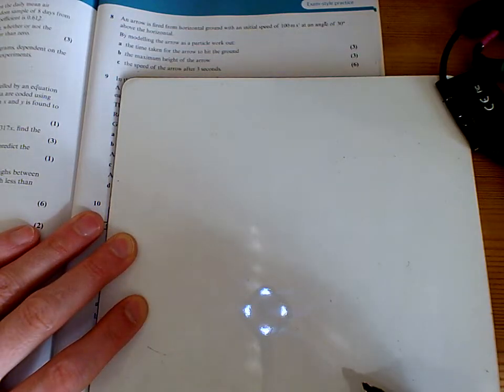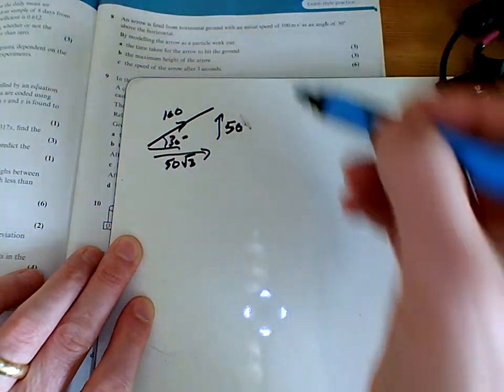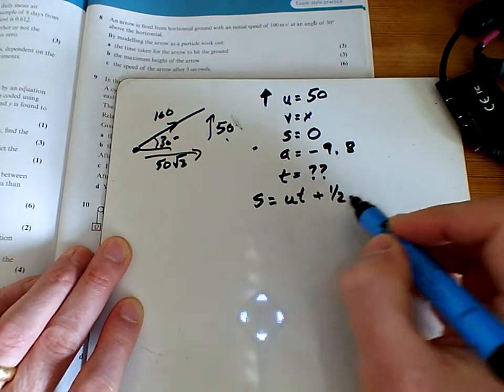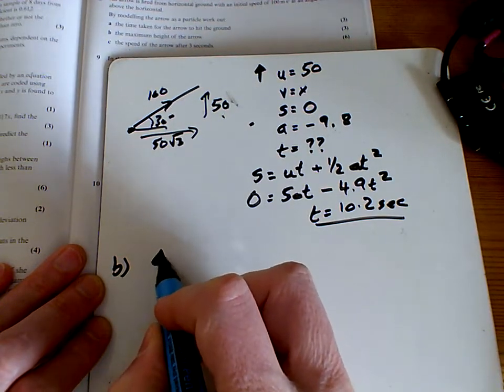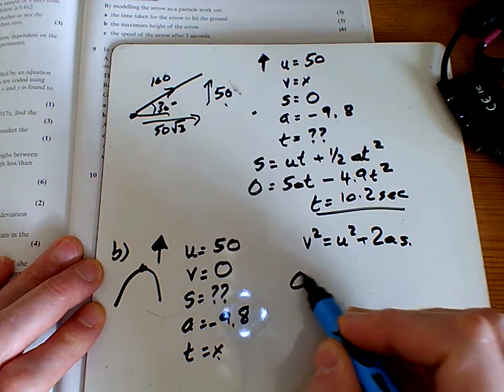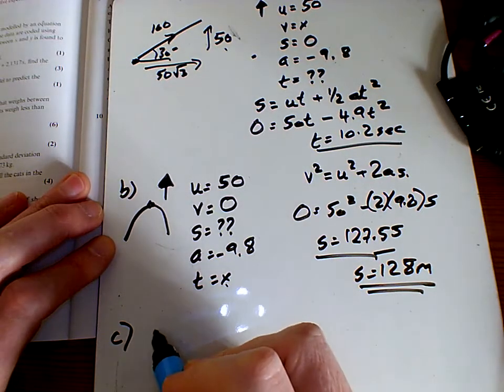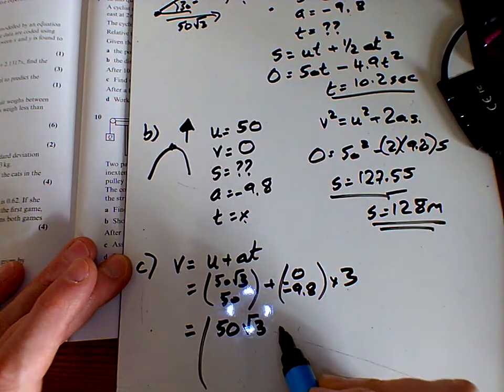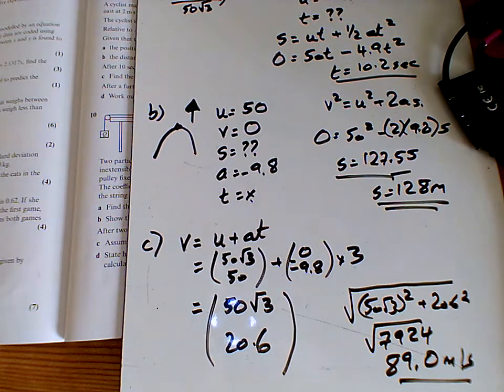Sample Paper. Mechanics Q8